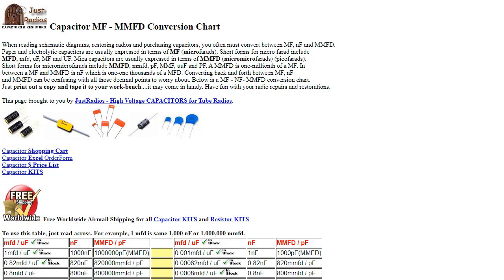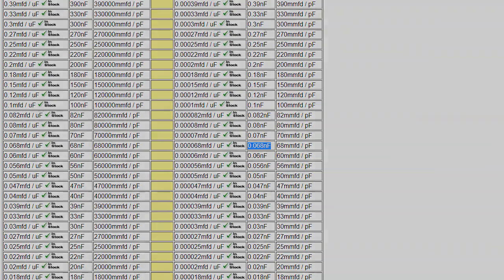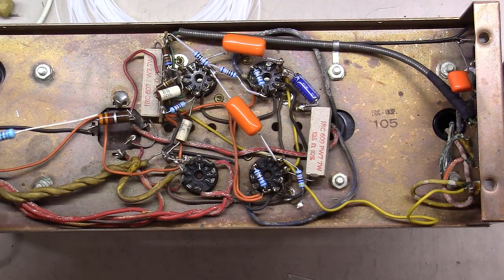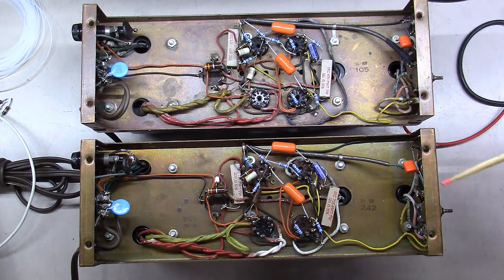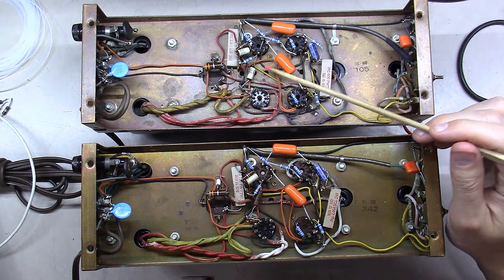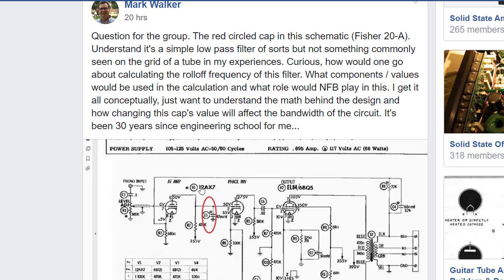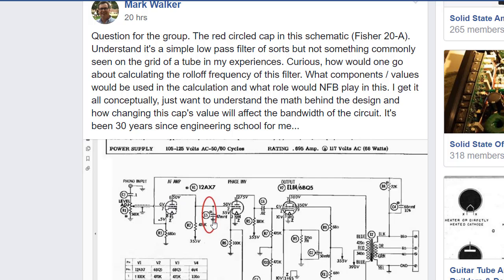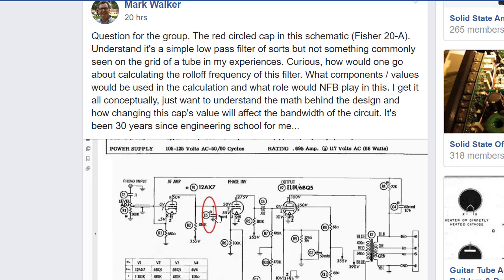Tube Gear Troubleshooting - Part 5 - Wrapping Up the Fisher Amp Few Corrections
Wrapping up the fisher tube amplifier and a few corrections.